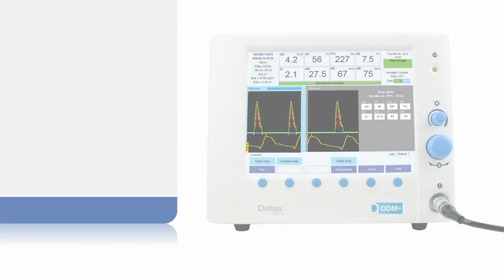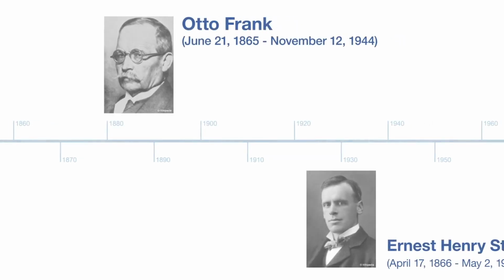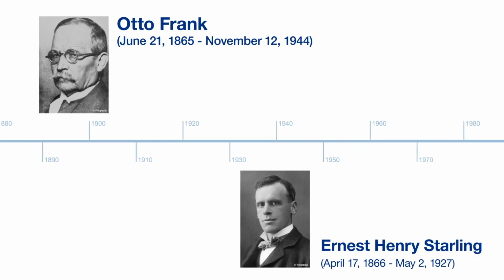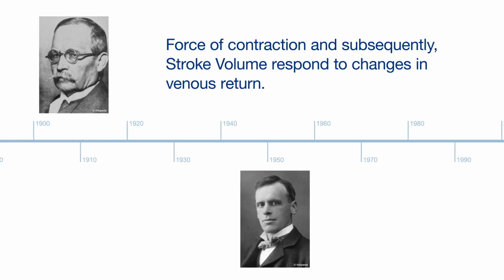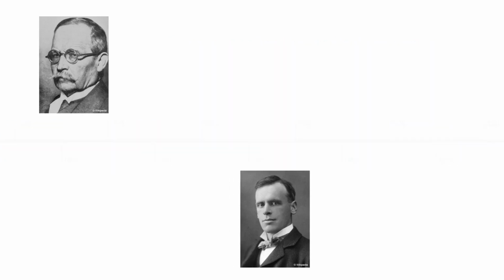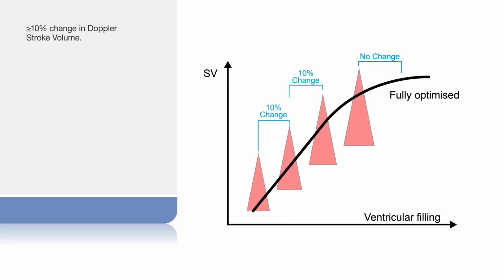10 - Doppler Modunda Parametre Analizi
Doppler modunda monitörün elde ettiği verilerin ve parametrelerin nasıl değerlendirilebileceğini anlatan eğitim videosu.